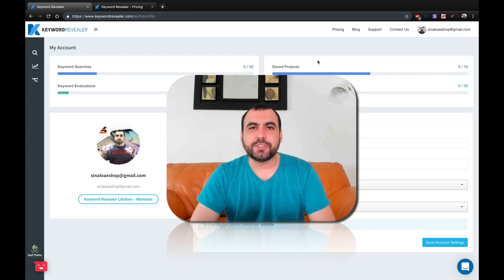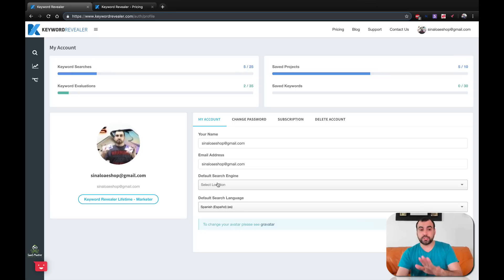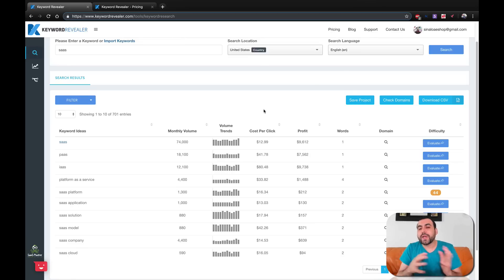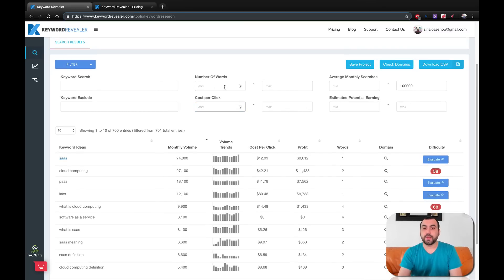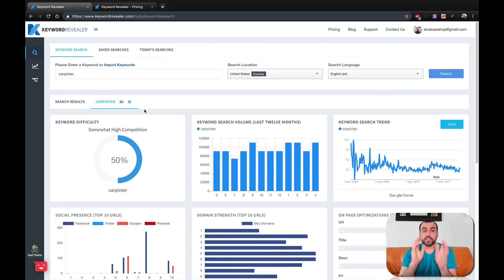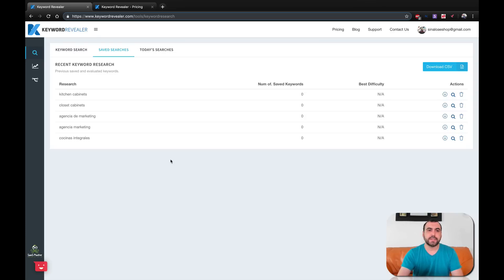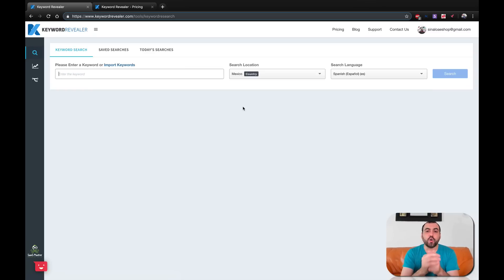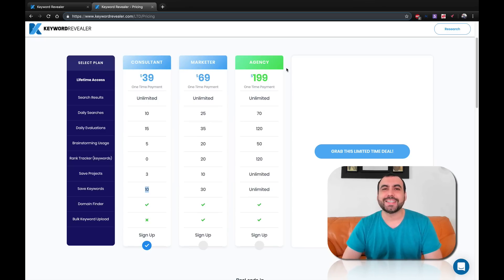Lower Google ads spent with Keyword Revealer deal ltd $59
Lower your Google ads spent with Keyword Revealer. Now it's in a   deal for only $59.

COMING SOON: Golden Keyword ratio feature

  Access
Search Results
Daily Searches
Daily Evaluations
Brainstorming Usage
Rank Tracker (keywords)
Save Projects
Save Keywords
Domain Finder
Bulk Keyword Upload
CONSULTANT
$39
One Time Payment
Unlimited